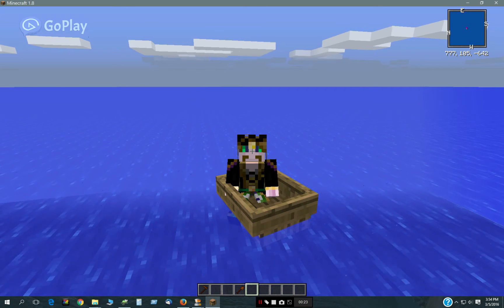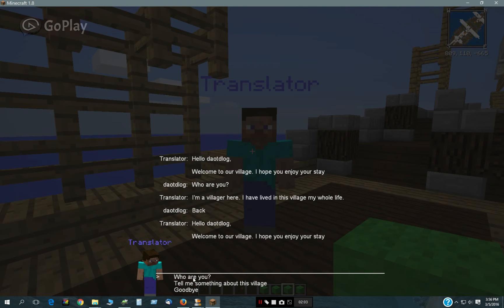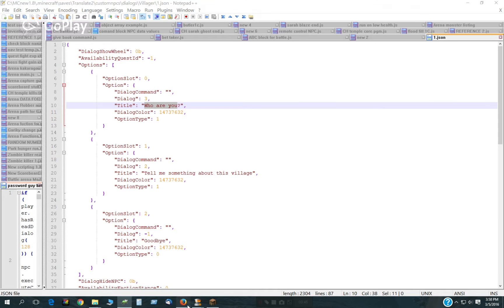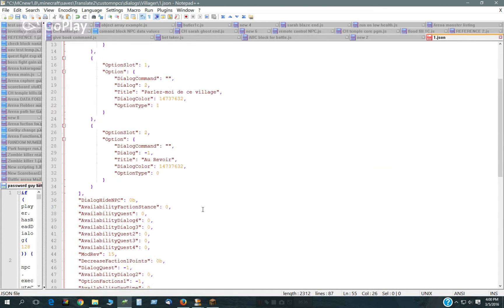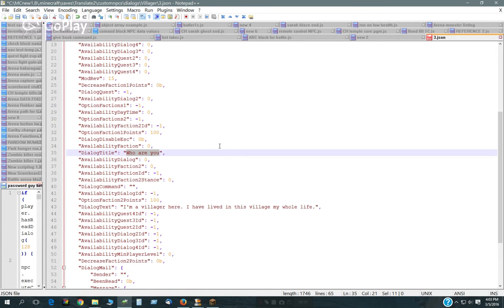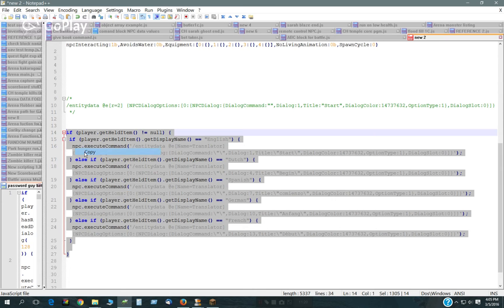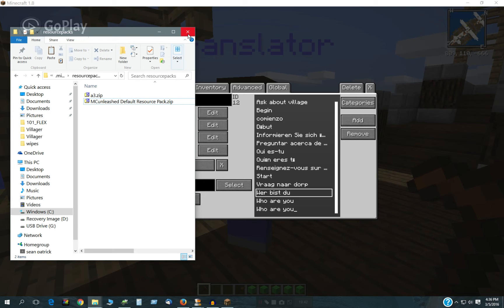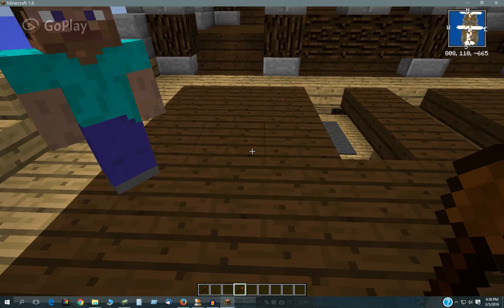Custom NPC's can talk any language !